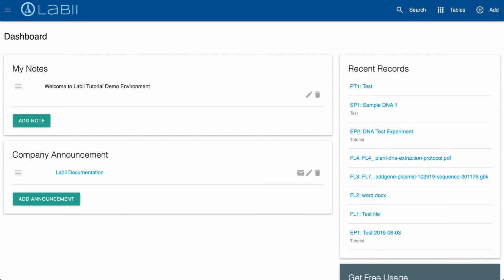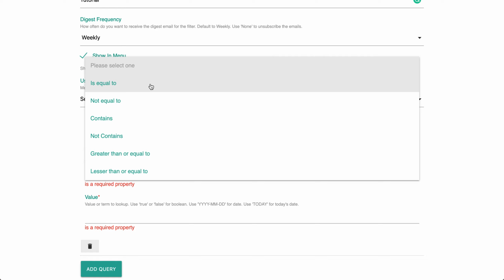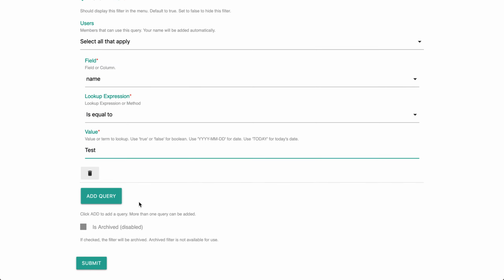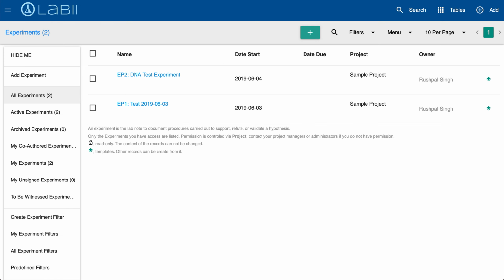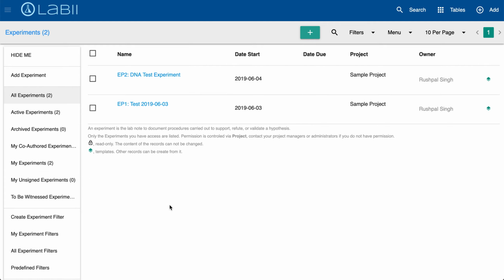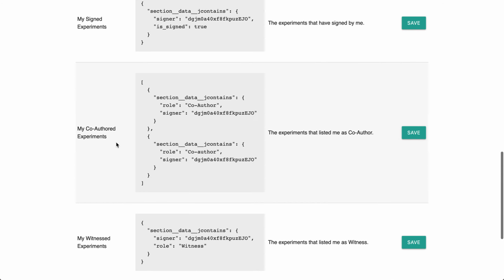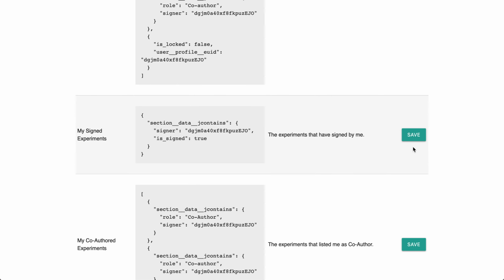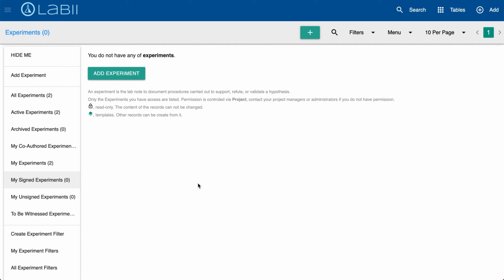Filter Function at Labii ELN & LIMS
Welcome to the Filter Tutorial Guide for Labii ELN & LIMS. Labii helps scientists document, manage, and interpret research data all in one online repository. This video will explain what a filter is in Labii, how to use filters, and most importantly, how to save time by using Filters.